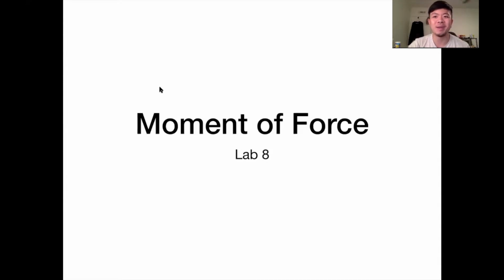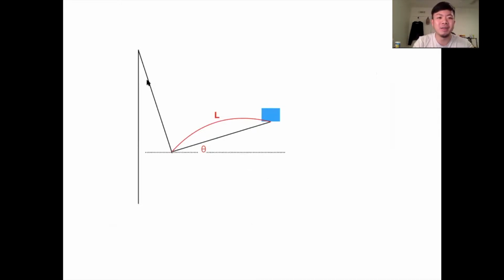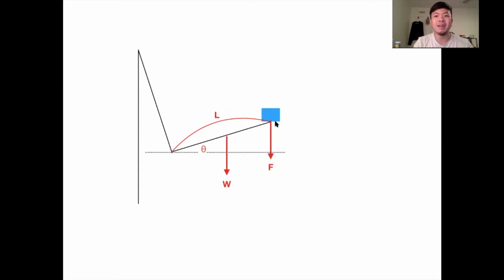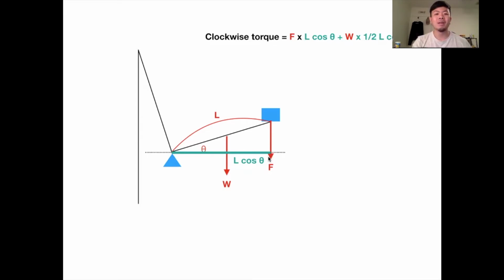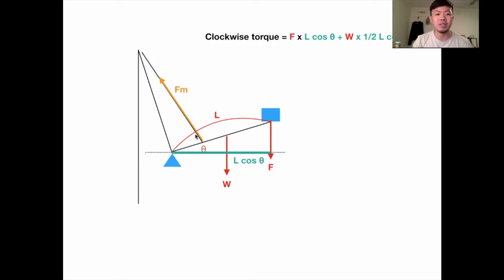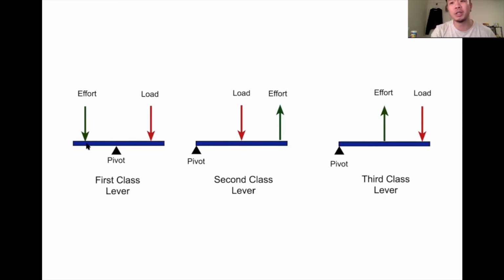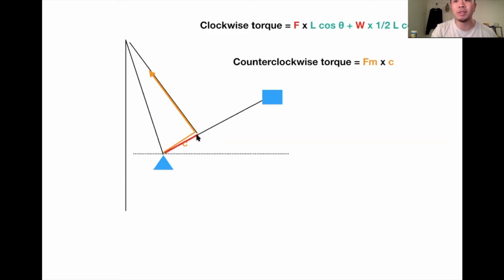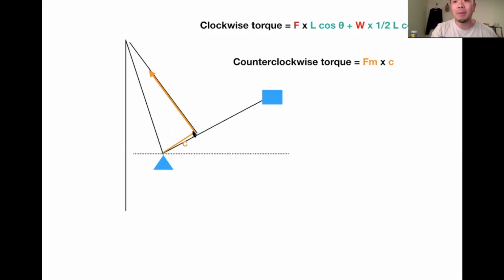Lab 8-2 Free body diagram